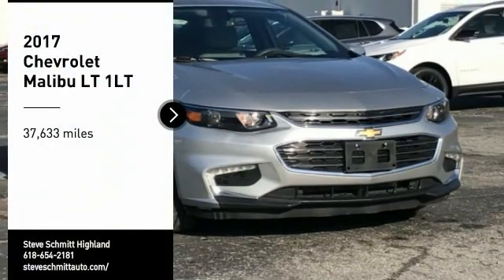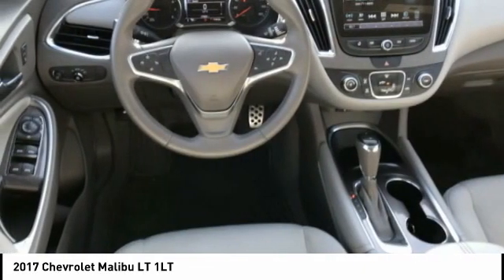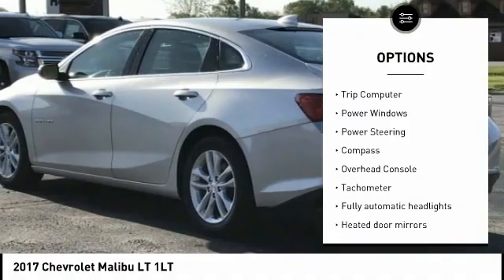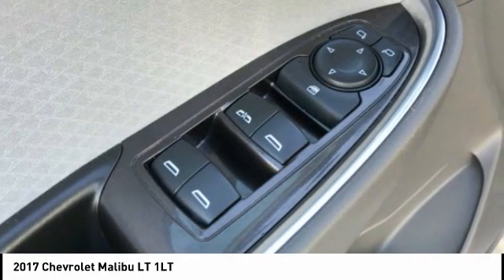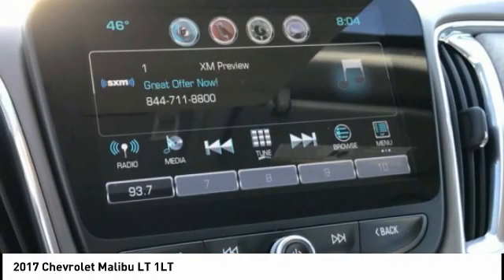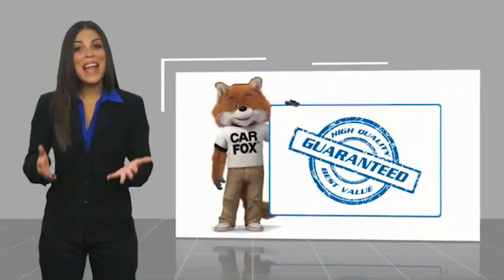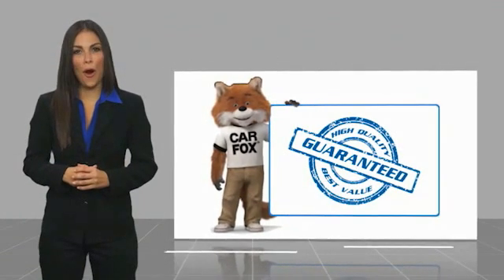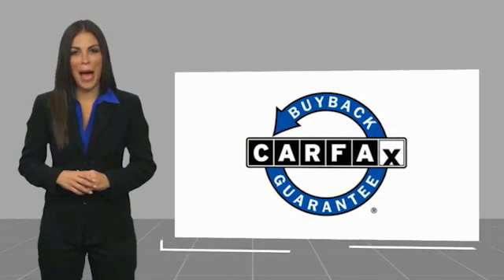2017 Chevrolet Malibu Highland IL P34001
2017 Chevrolet Malibu LT 1LT

2017 Chevrolet Malibu LT 1LT Silver Clean CARFAX. 27/36 City/Highway MPGAwards:  * 2017 IIHS Top Safety Pick with optional front crash prevention   * 2017 KBB.com 10 Most Comfortable Cars Under $30,000   * 2017 KBB.com 10 Best Sedans Under $25,000   * 2017 KBB.com Best Family Sedans   * 2017 KBB.com 10 Most Awarded BrandsIf you're looking for a new car, truck or SUV near St. Louis or Edwardsville, then look no further than Steve Schmitt Inc. At our Highland dealership, we have a large variety of Chevy, Buick, and GMC models, all just ripe for the picking. Steve Schmitt has delivered four generations of Customer Service...right here in Highland! Steve Sr. Plays an active role in the dealership as well as the community, and Steve Jr. Manages the day-to-day operations. At Steve Schmitt Chevy Buick GMC, it is more than a name on a sign...it is our family looking forward to exceeding your family's expectations!